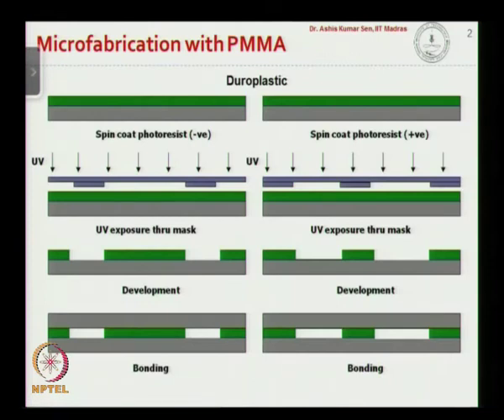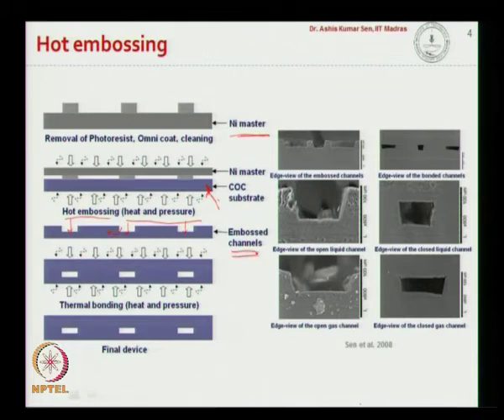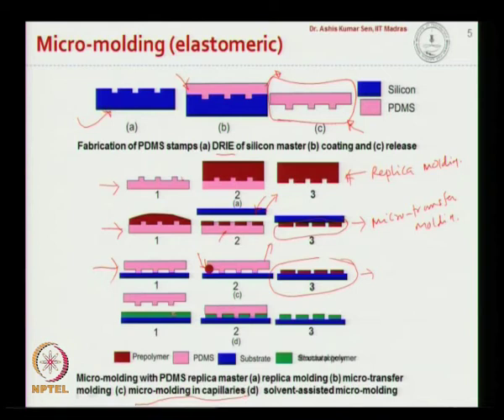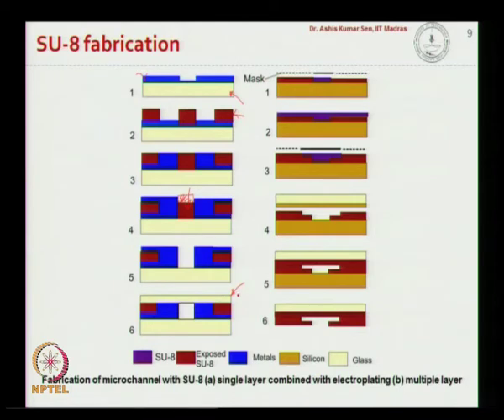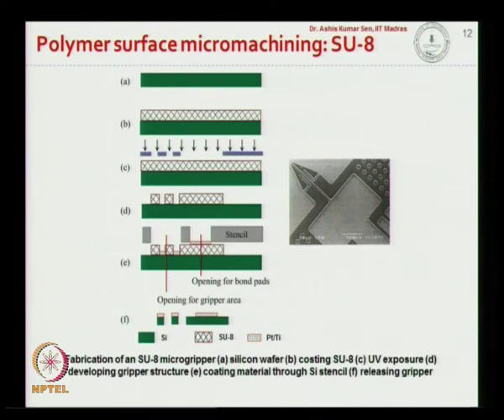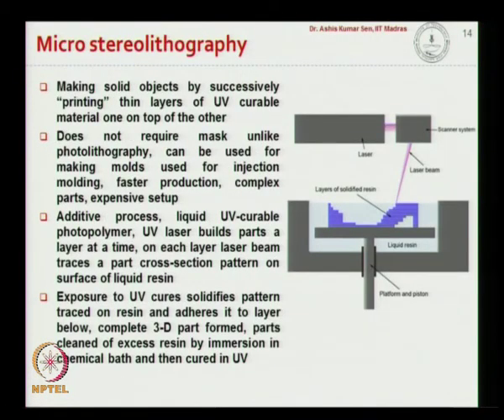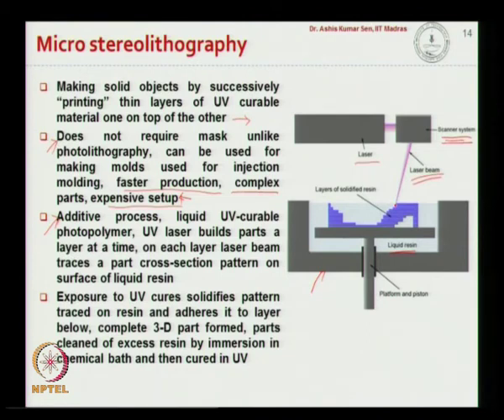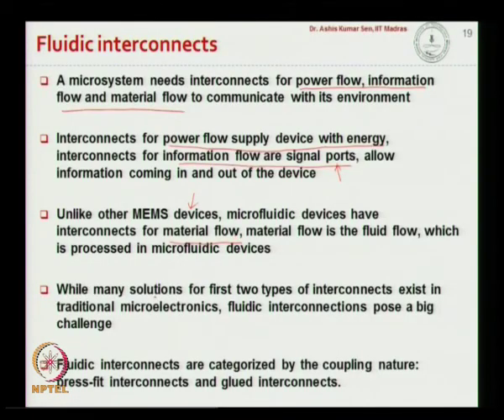Mod-01 Lec-26 Microfabrication Techniques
Microfluidics by Dr. Ashis Kumar Sen, Department of Mechanical Engineering, IITMadras.